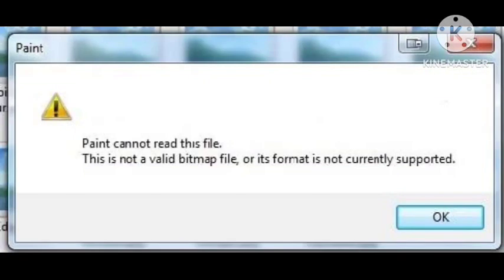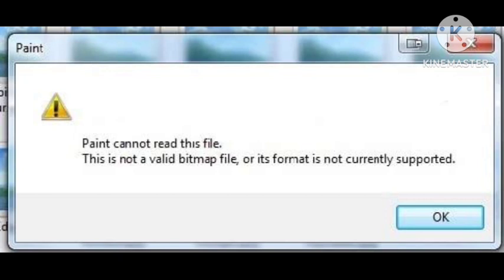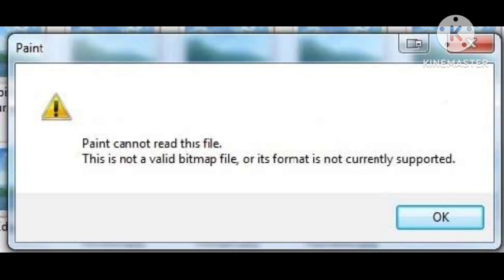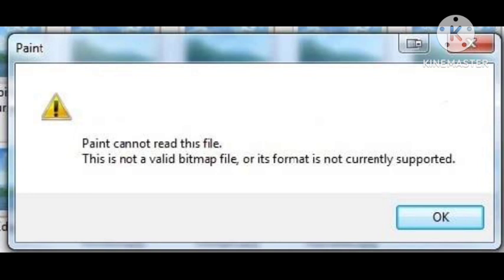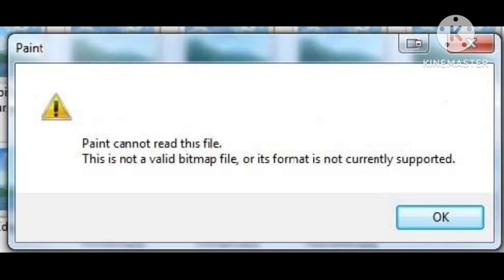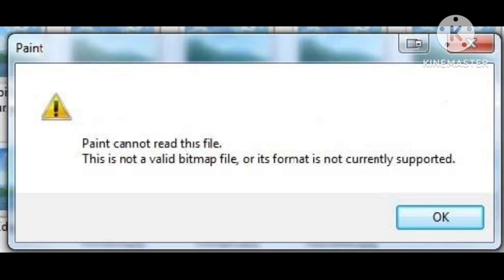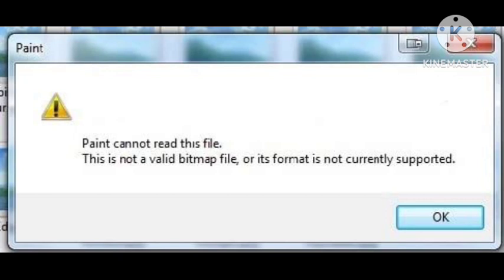Pc Problem | Paint Cannot Read This File Not Valid Bitmap File Error in Computer